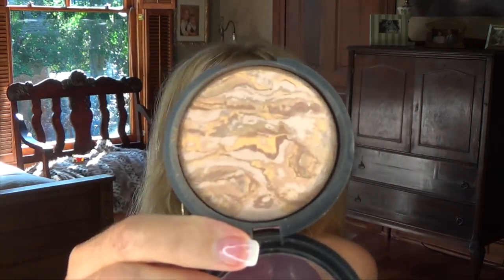Foundations of the Week/Over 60 Beauty